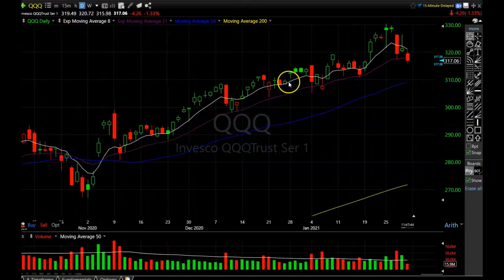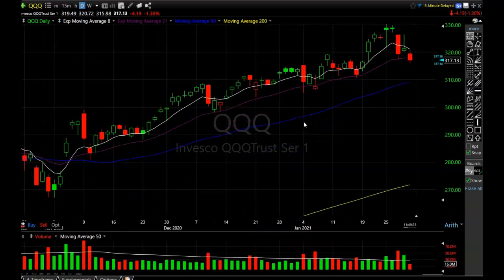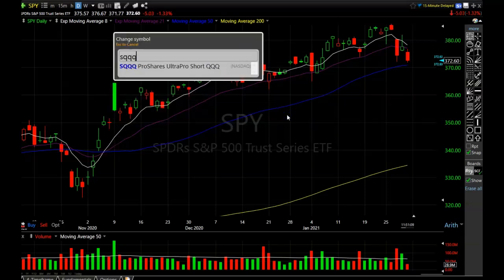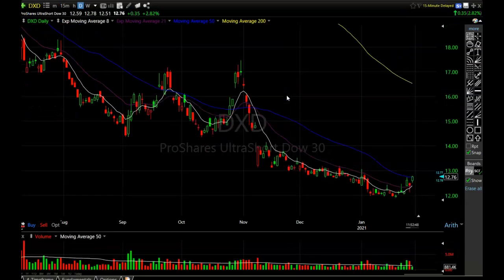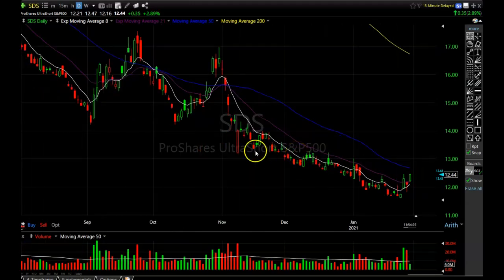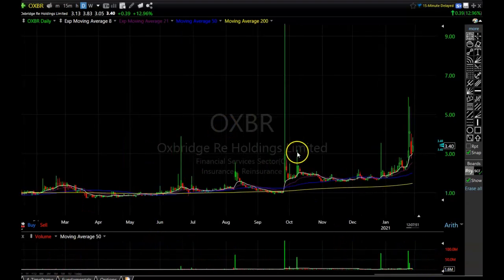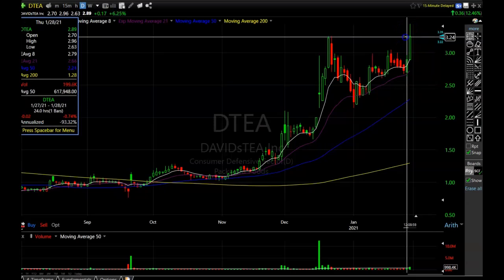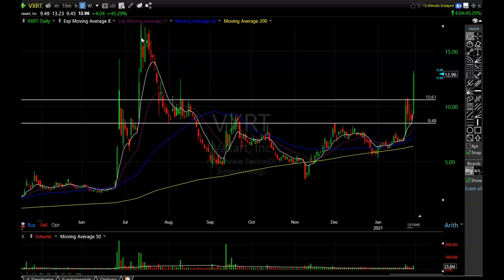Is The Stock Market Going To Crash? How To Trade A Bear Market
Is The Stock Market Going To Crash? Here is the easiest way to protect yourself If it does.

Chapters
0:00​ - Intro
0:59 - QQQ Chart
2:14 - DIA Chart
3:15 - SPY chart
9:15 - Other charts